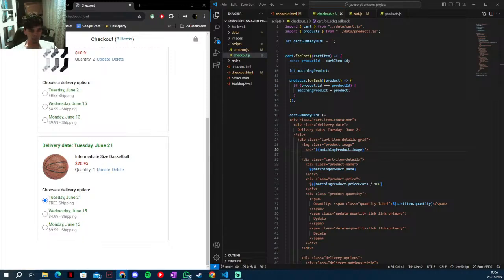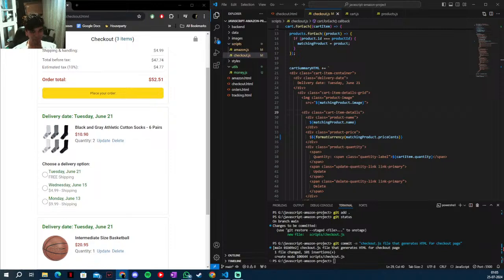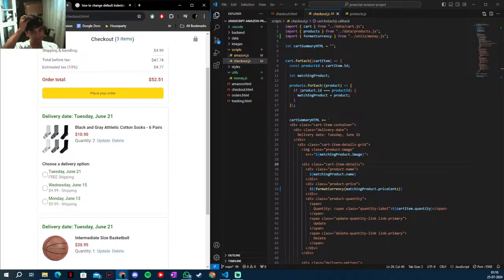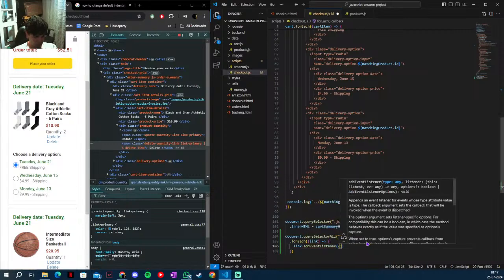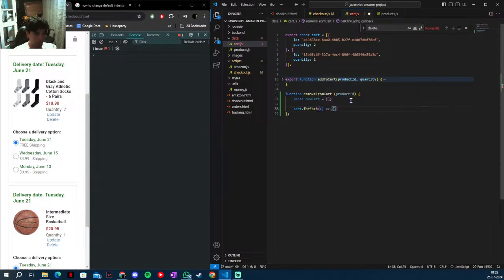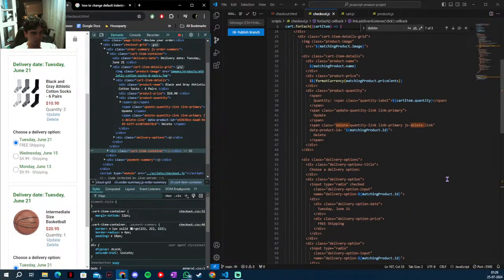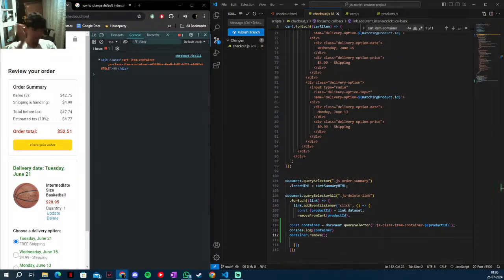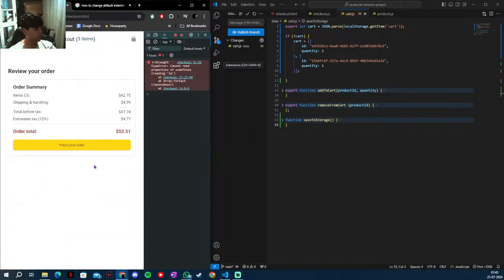Late night Coding Session: Coding everyday: Day 4.3: Learning JavaScript basics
Starting to get into the routine of deep work after a month of travelling and vacation with friends and family.